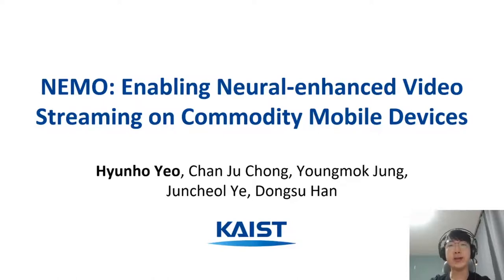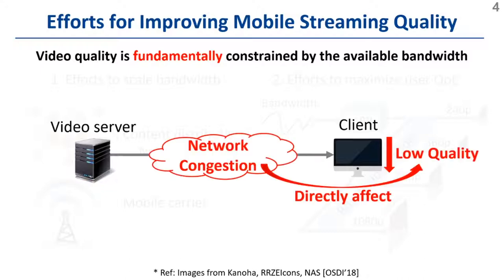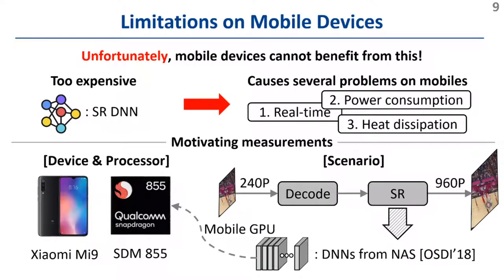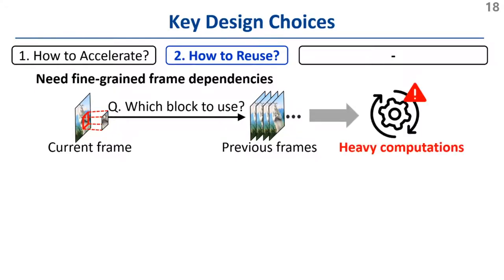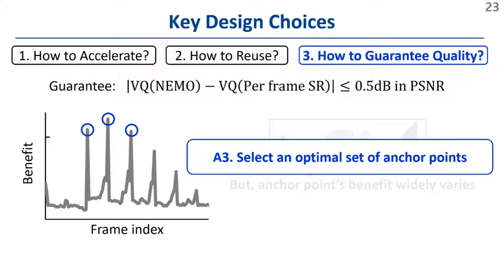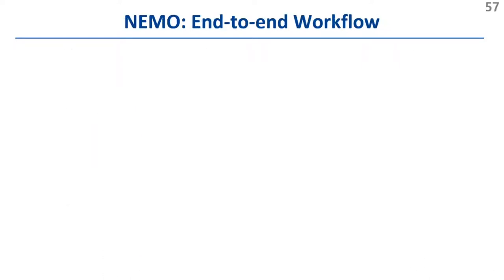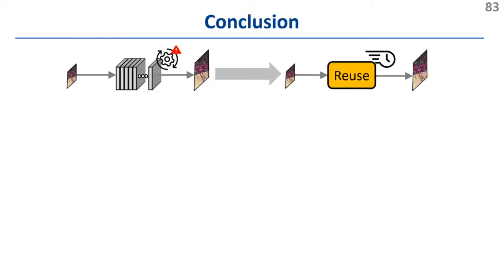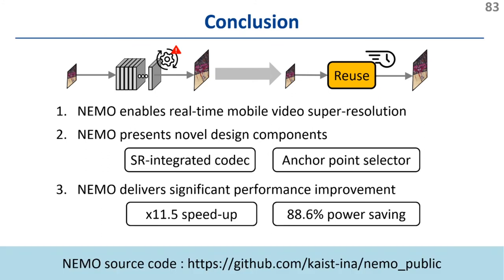MobiCom 2020 - NEMO: Enabling Neural-enhanced Video Streaming on CommodityMobile Devices